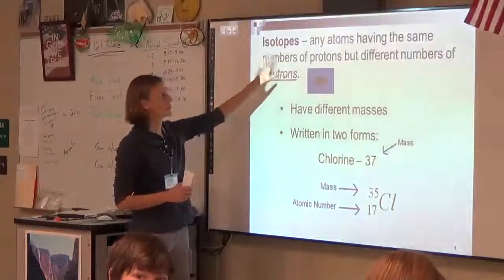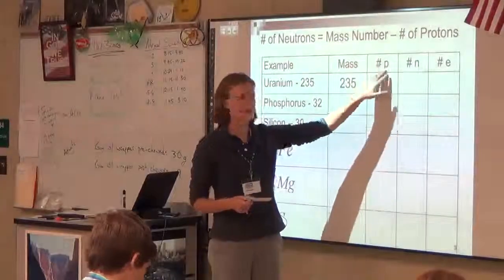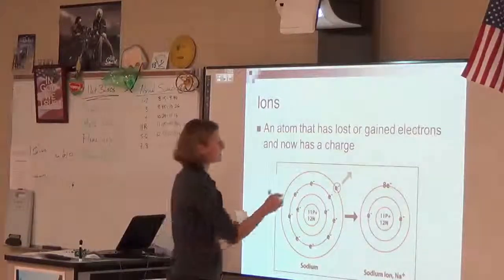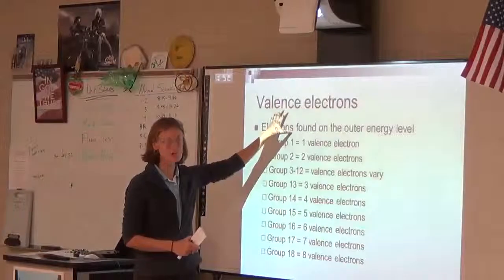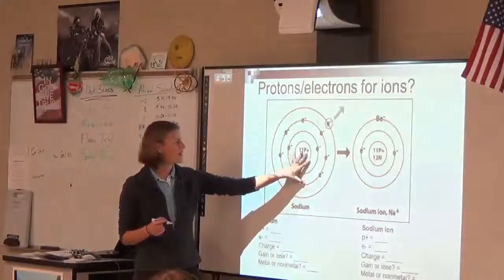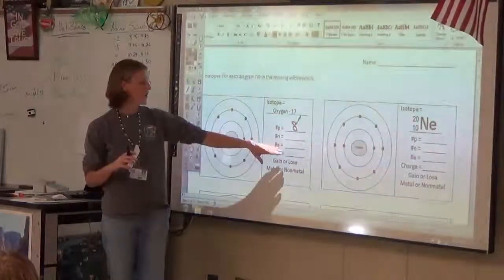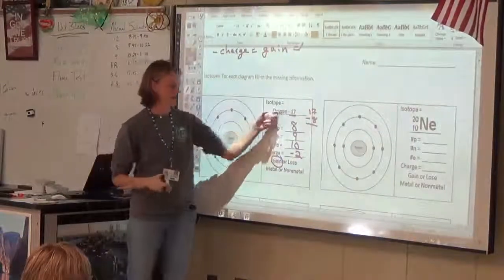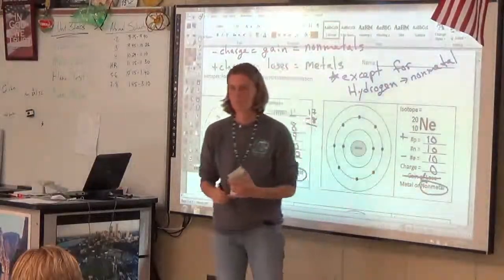Physical Science Unit 3 - 2 Isotopes and Ions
Isotopes and Ions